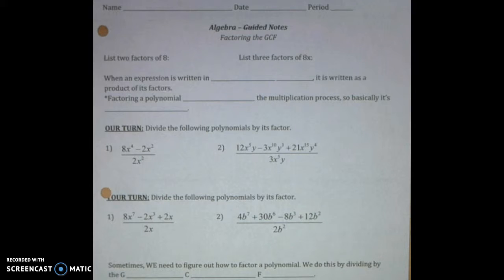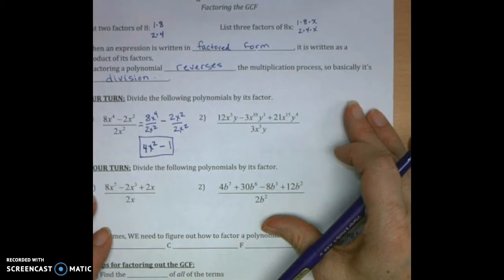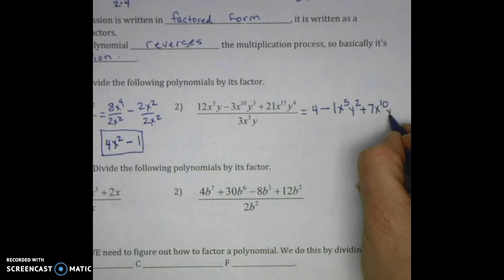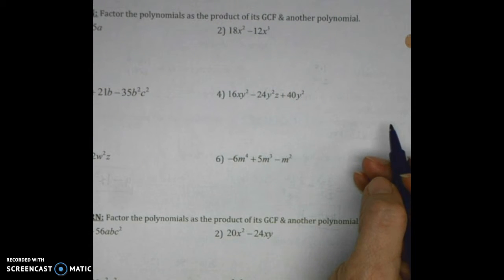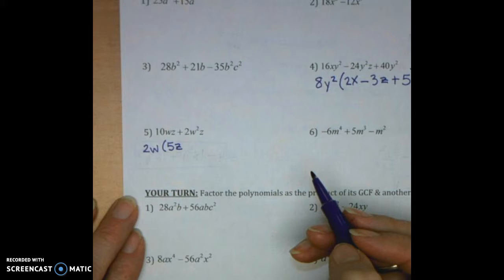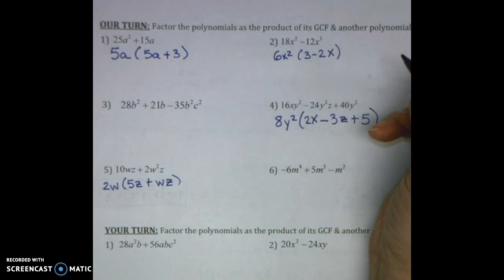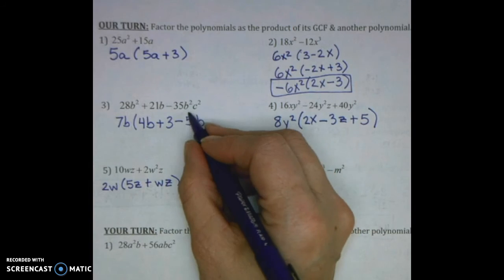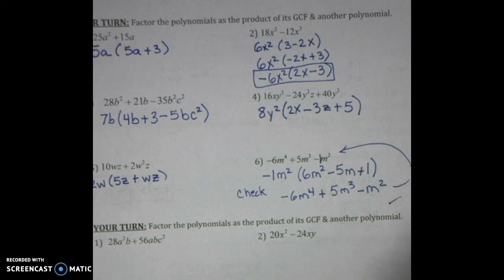GCF notes Day 1